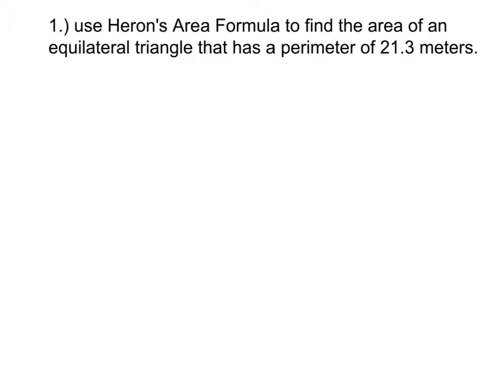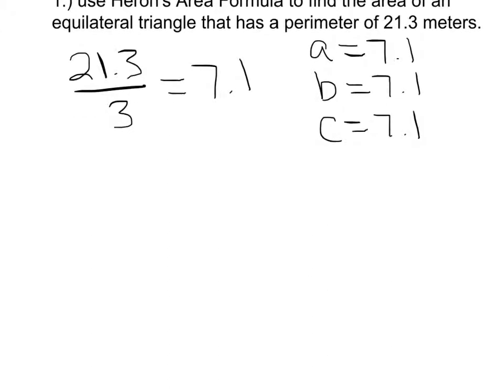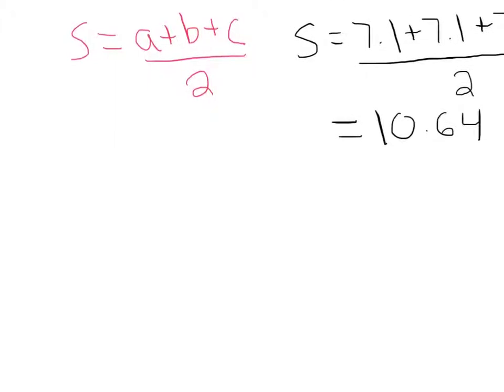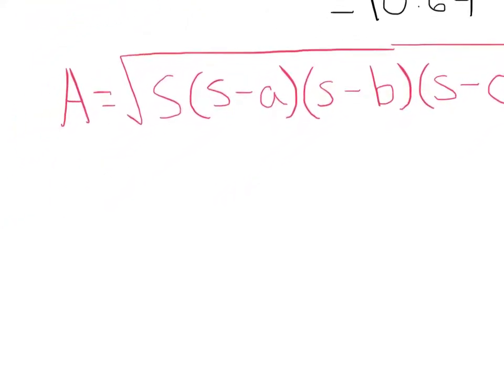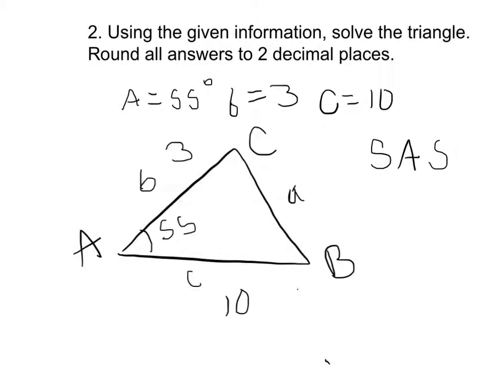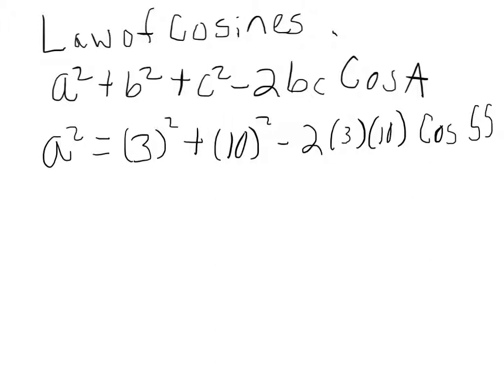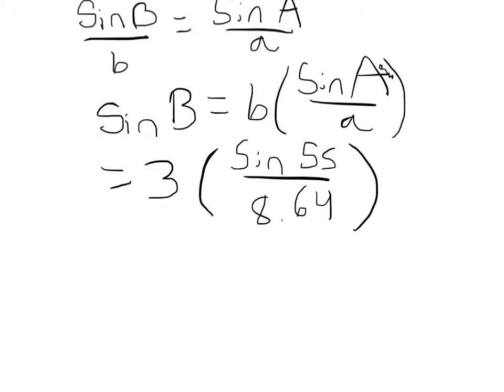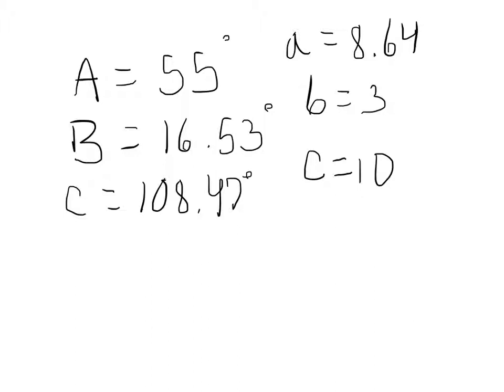6.2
6.2 Erin & Nicole